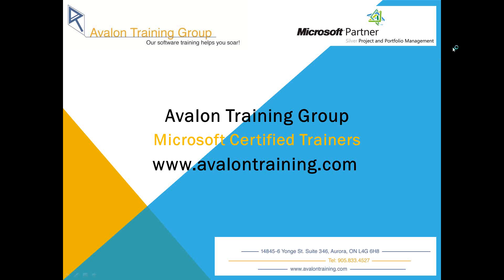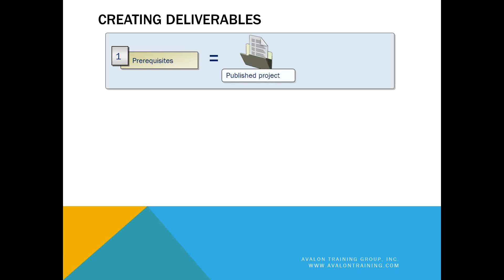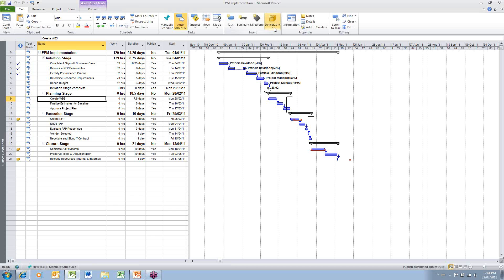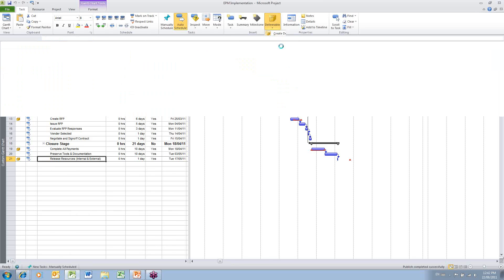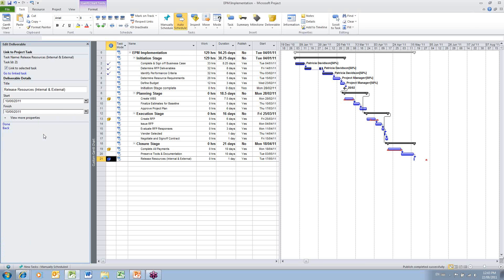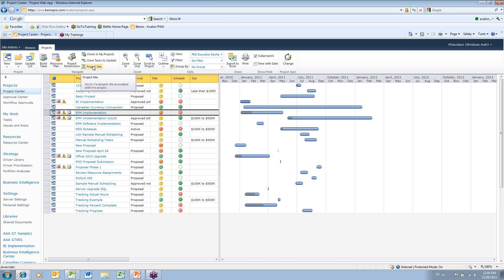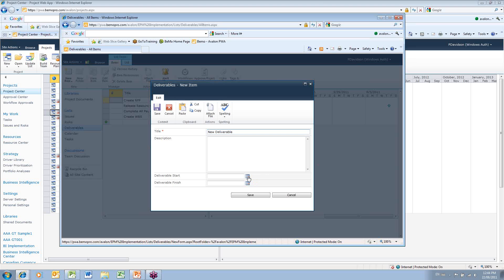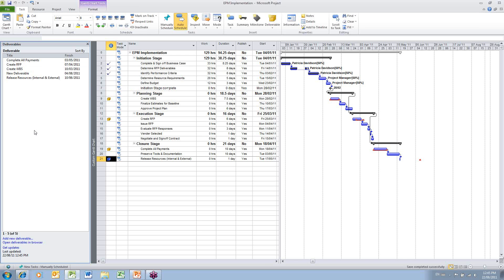Microsoft Project Deliverables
Learn how to create and manage deliverables in Microsoft Project Professional and Project Server 2010 or 2013. This training video will show you how to create deliverables in Project Professional and publish them to a Project Web App site in 2010. This content also applies to Project 2013